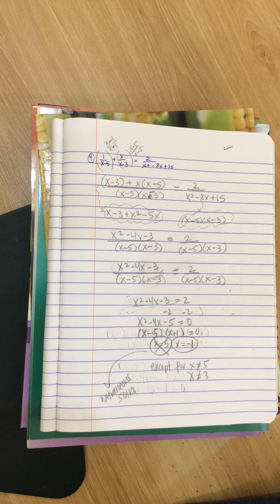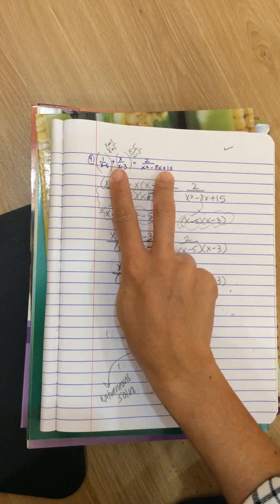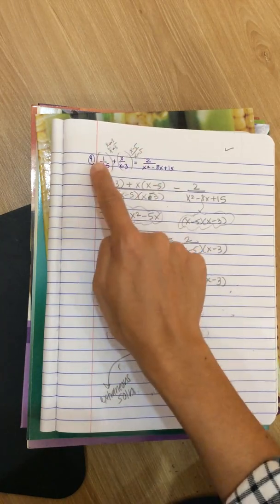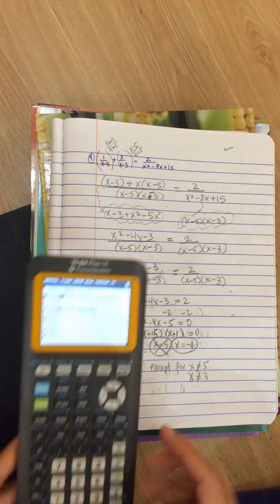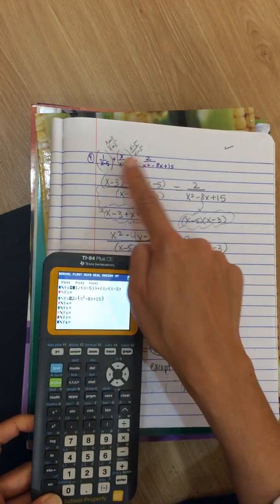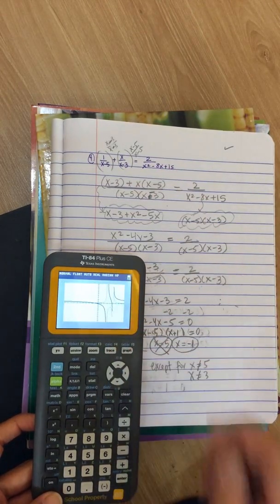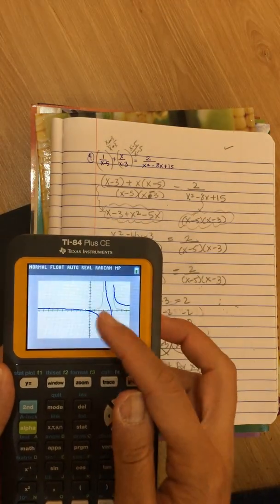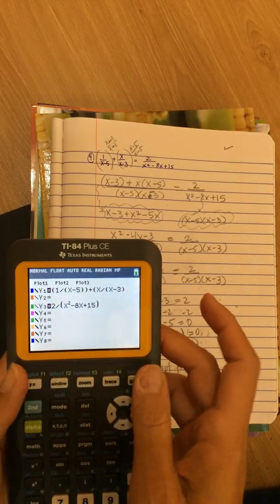Alg 2 (4.5) Solving Rational Equations